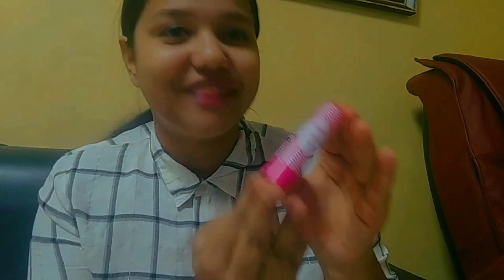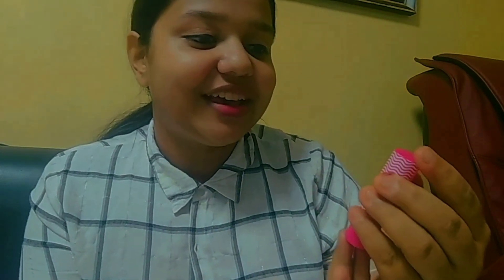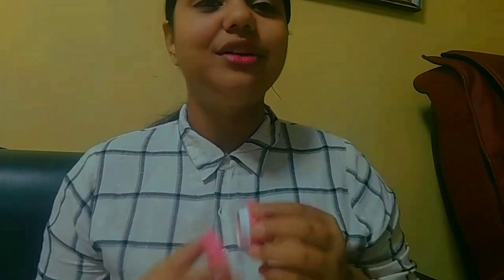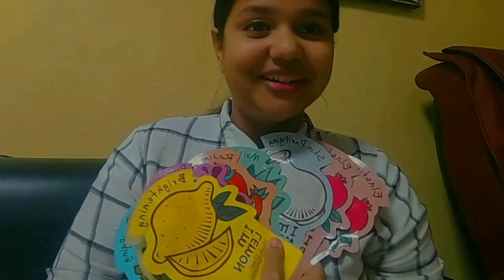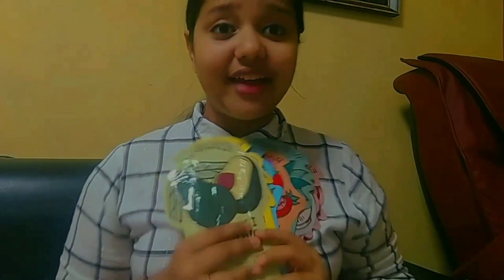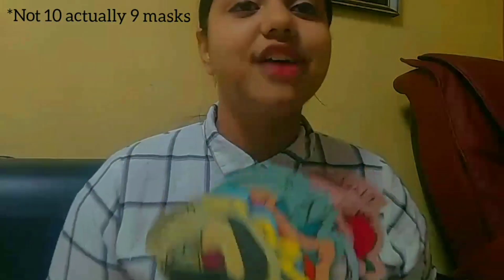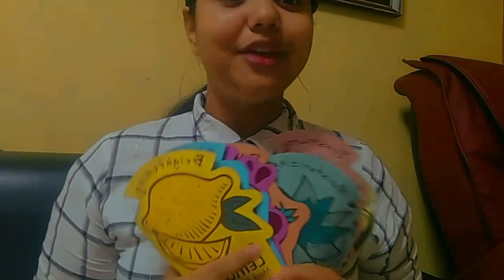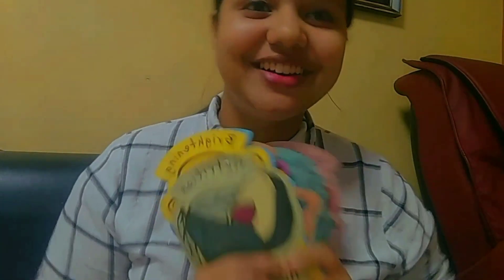Nykaa Haul❤|Alice Mohanty💕